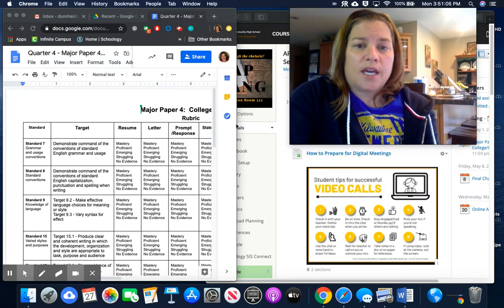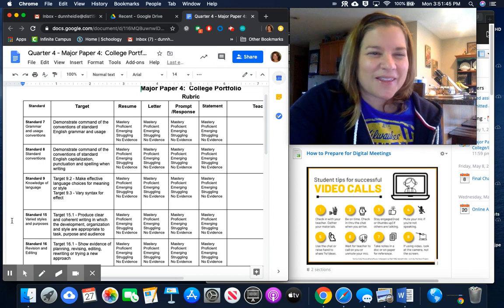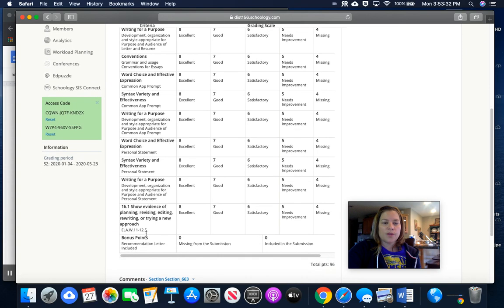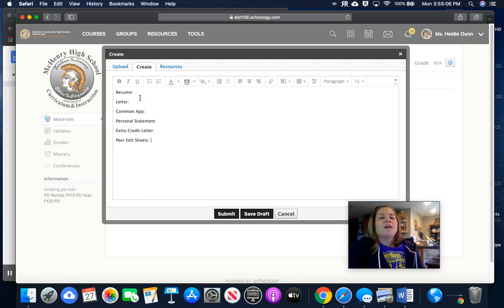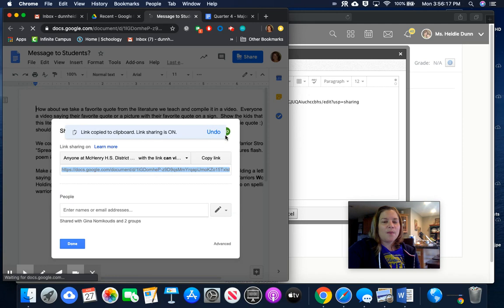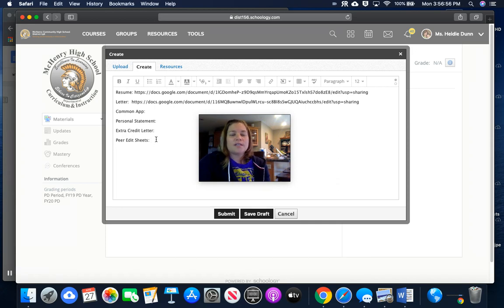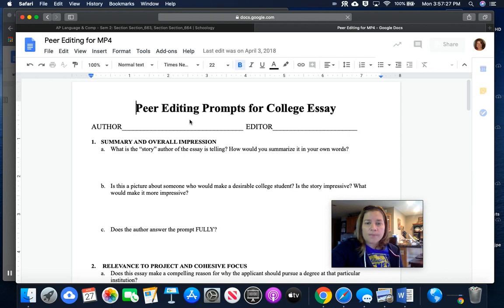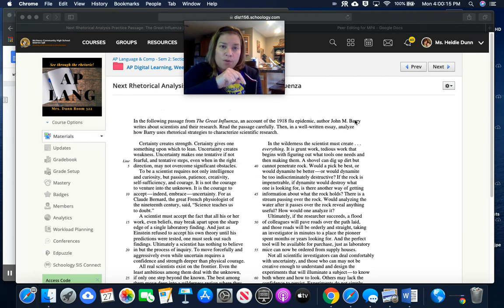April 30 Screencast - AP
AP DL Day April 30 - Submitting MP4